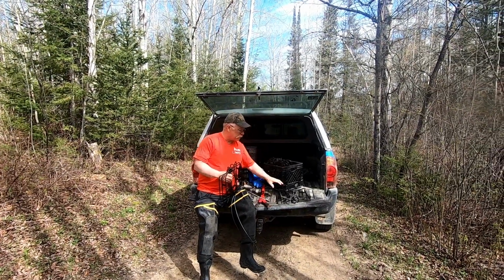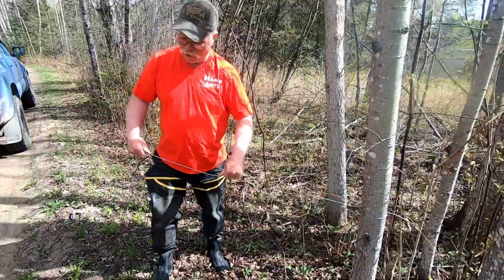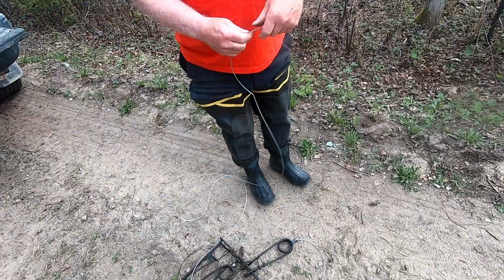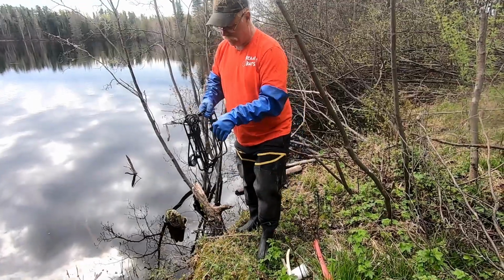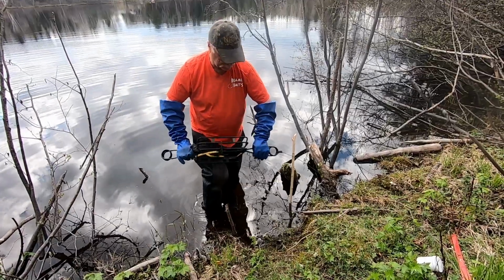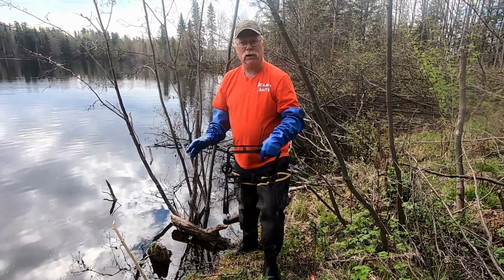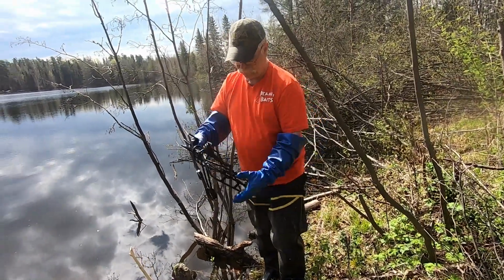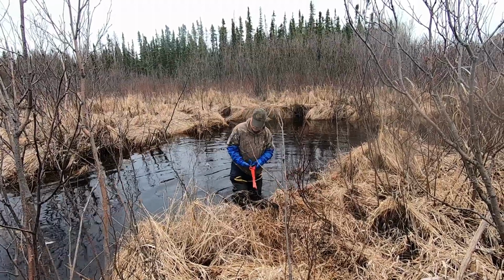2 Minute Beaver Set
Today's video is about the Sauvageau snap swivel and anchor lock. We show you how to intall the snap swivel on the trap and how the lock works along with making the set. My favorite system for tying off my 330 size traps for beaver and otter, saves on wire and the snap swivels and locks are reusable.
Avaiable just about anywhere that sells Sauvageau traps, I buy mine at Mactrap.ca
When I mention the cable is tie off with a bolt I mend to say nut.
Very important the snap swivel has to go on the eye of the trap.